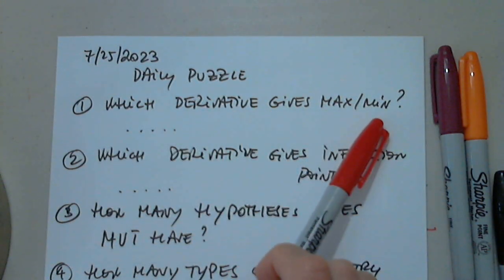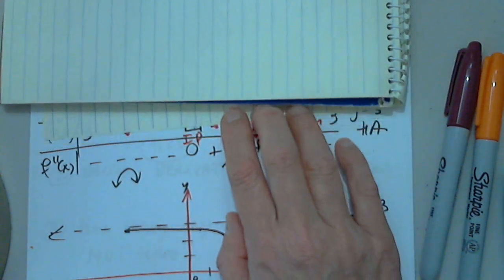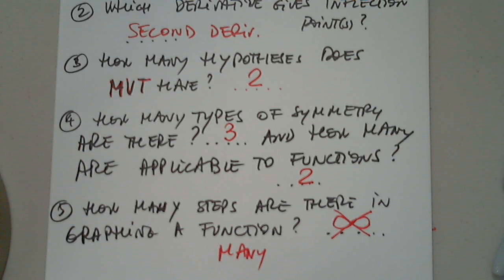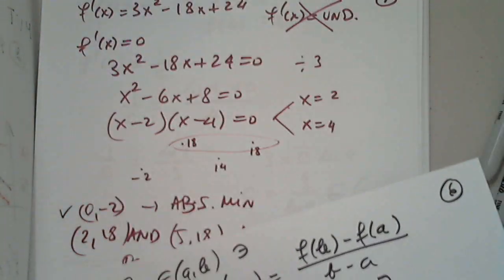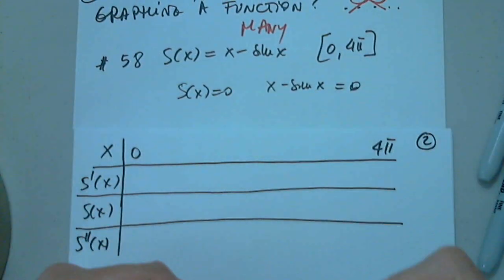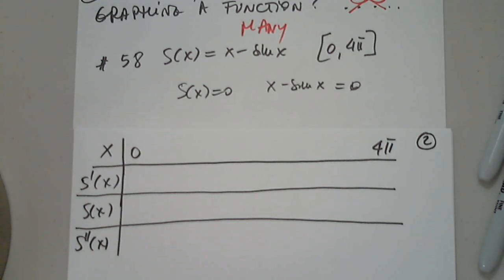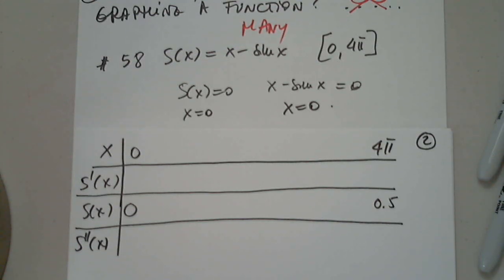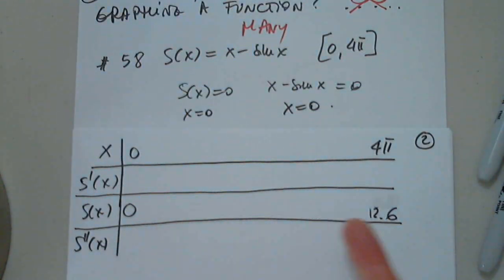MAT 191 4.3, 4.4, 4.5, AND 4.8 PART 1 JULY 25